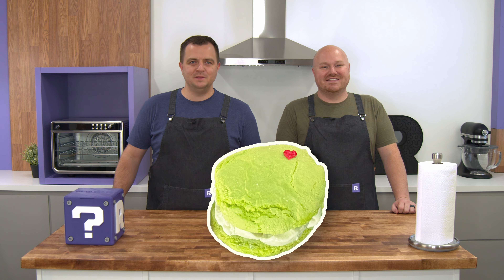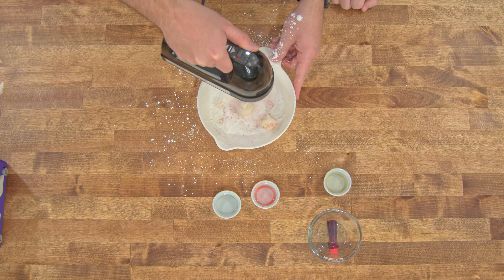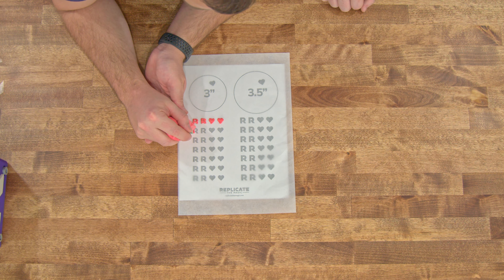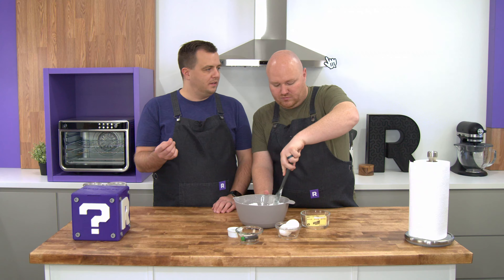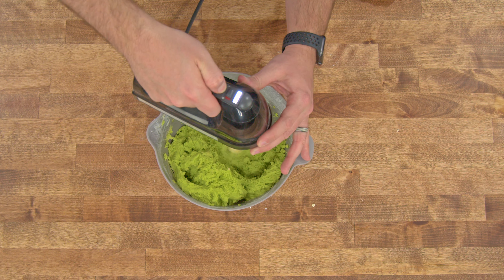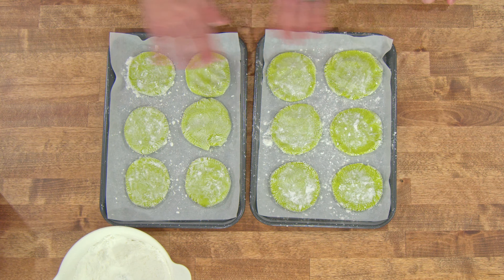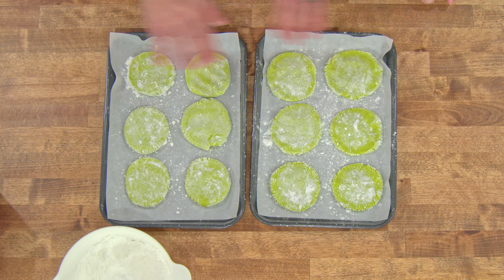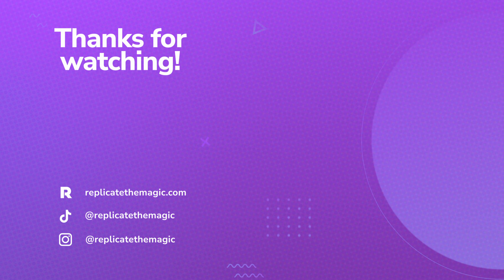DIY Grinch Ice Cream Sandwiches from Universal's Islands of Adventure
We decided to take on the Grinch, the cookies inspired by him are a cinch.  They can be found in Orlando's Seuss Landing, and just one green bite leaves your stomach expanding. All the Who's down in Whoville no doubt would agree, cookies can make a Grinch heart grow by three.

Have an idea of something you want us to make? Please leave a suggestion in the comments below.

00:00 Introduction
00:38 The Plan
02:12 Making the Cherry Frosting
04:22 Making the Candy Hearts
06:48 Please Like & Subscribe
07:35 Making the Sugar Cookies
12:24 Making the Powder Coating
12:58 Forming the Dough into Balls
14:49 Bake at 350°F for 10–14 Minutes
15:22 Taste Testing the Cherry Heart Candies
16:34 Cooling Down the First Batch
17:49 Cooling Down the Second Batch
18:11 Sticking the Candy Hearts to the Cookies
18:44 Ice Cream Sandwich Assembly
19:13 Taste Test
19:32 Review & Rating
20:00 Conclusion